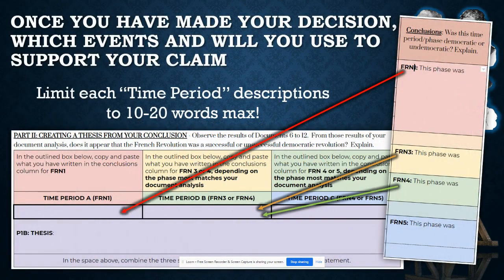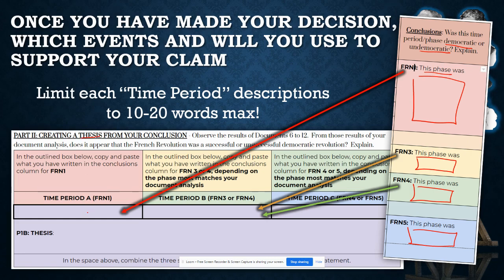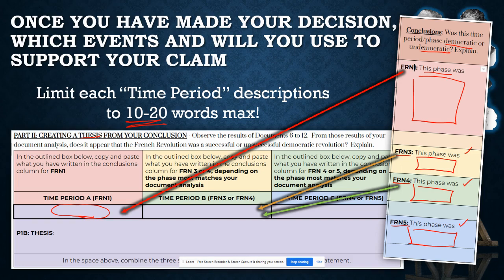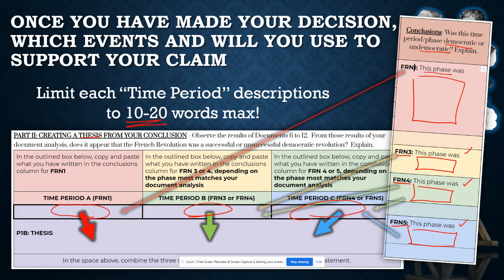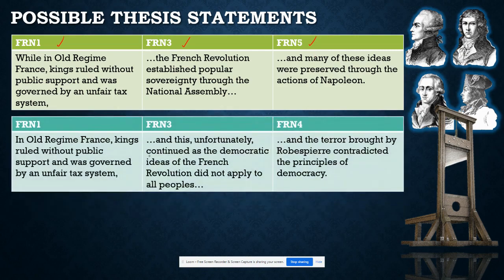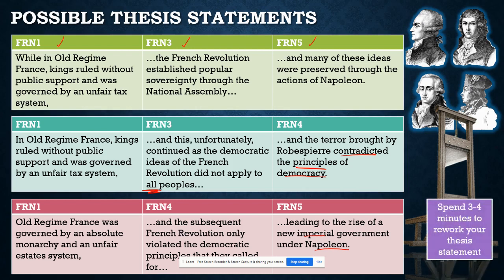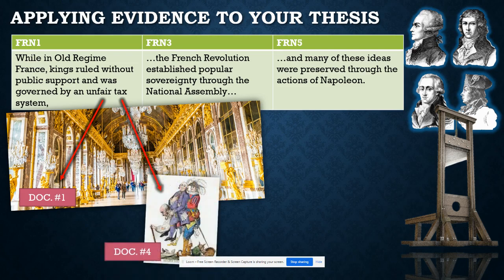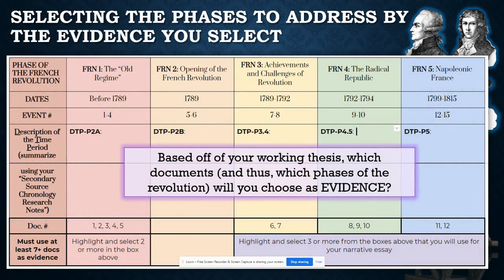French Revolution Narrative Essay - Teaching - 2 - Evidence